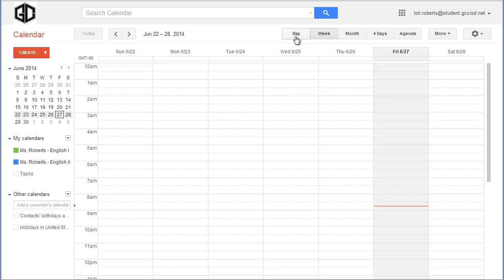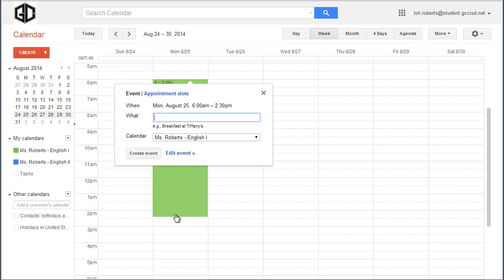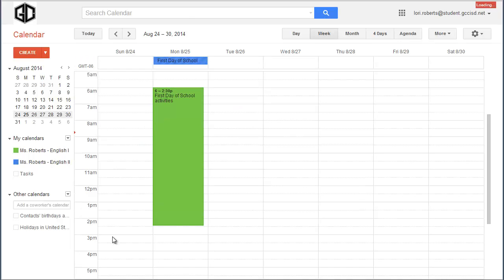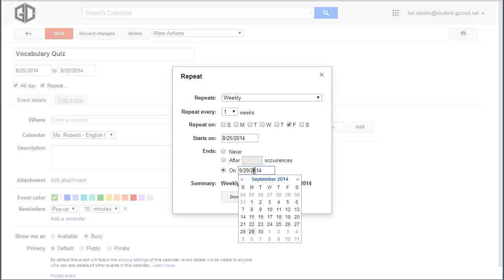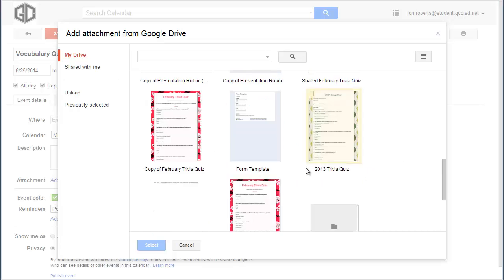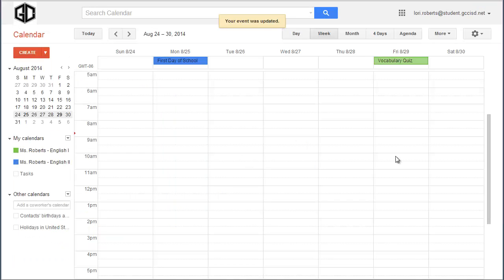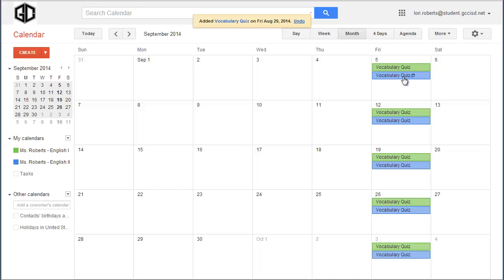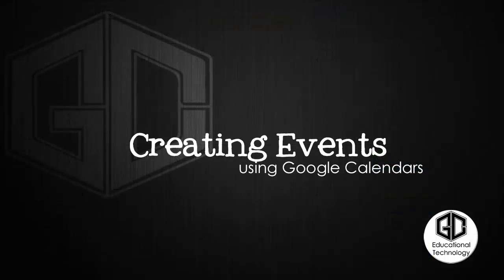Google Calendar - Creating and Editing Events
This video will show you how to create events, edit events, add attachments to events, and copy events to multiple calendars in Google Calendars.